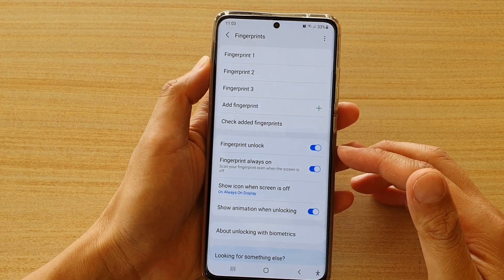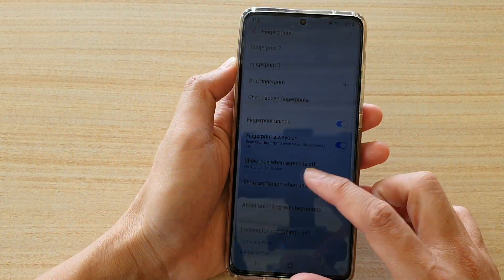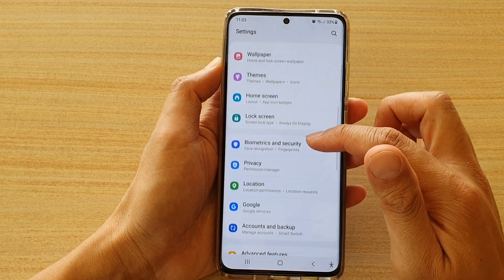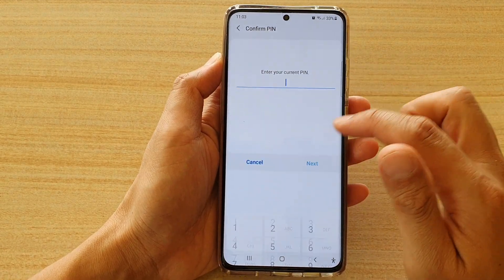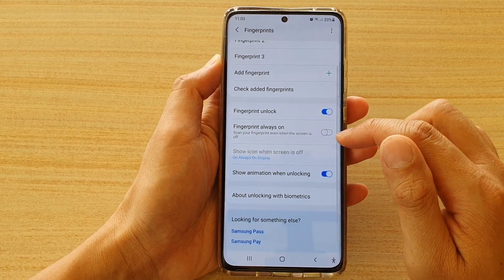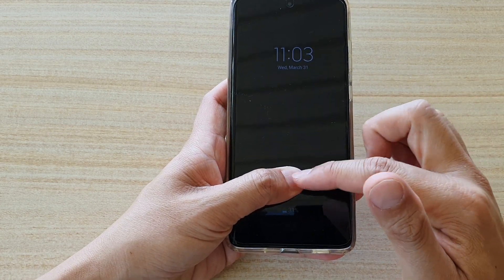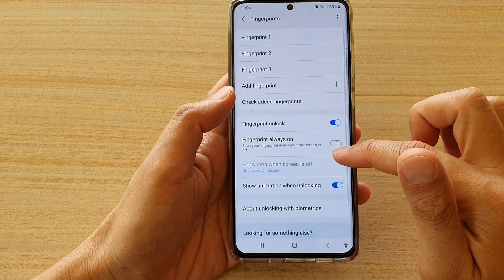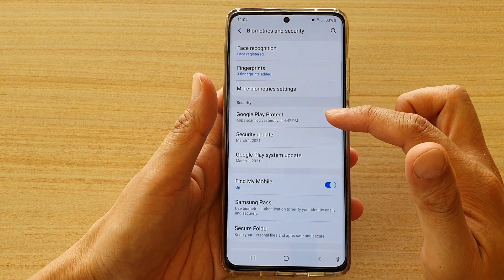Galaxy S21/Ultra/Plus: How to Enable/Disable Fingerprint Always On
Learn how you can enable or disable fingerprint always on to scan your fingerprint even when your screen is off on the Galaxy S21/Ultra/Plus.